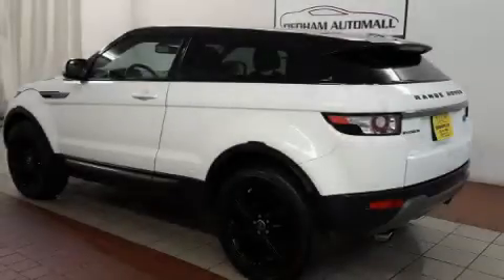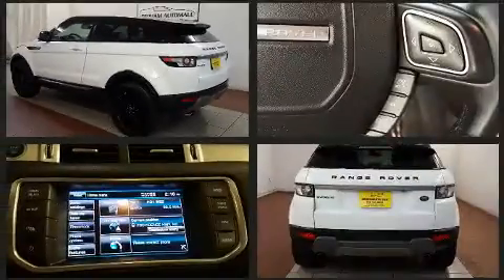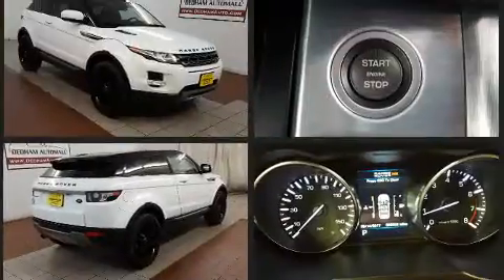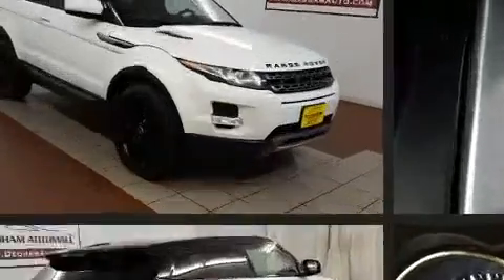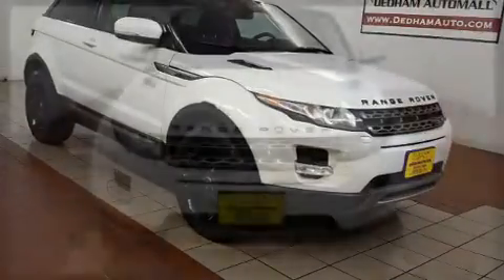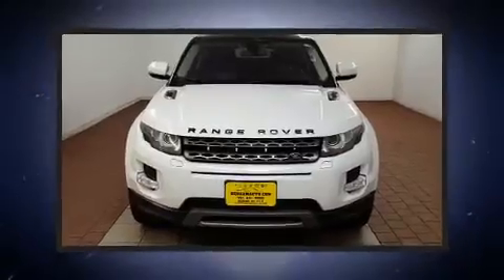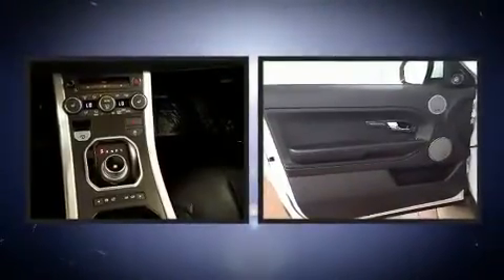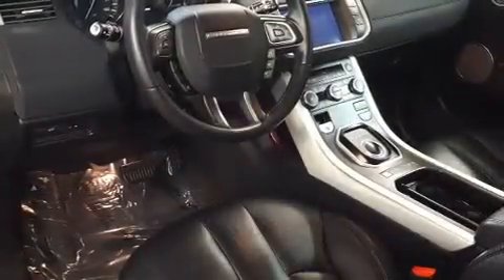2013 Land Rover Range Rover Evoque in Dedham, MA 02026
Here's a great deal on a 2013 Land Rover Range Rover Evoque. With just over 20,000 miles on the odometer, this vehicle hits the sweet spot, merging extravagance with rock solid off-road manners! Smooth gearshifts are achieved thanks to the 2 liter 4 cylinder engine, and for added security, dynamic Stability Control supplements the drivetrain. The engine breathes better thanks to a turbocharger, improving both performance and economy. The following features are included: power front seats, a leather steering wheel, a built-in garage door transmitter, an outside temperature display, front fog lights, a power rear cargo door, and seat memory. Safety equipment has been integrated throughout, including: dual front impact airbags with occupant sensing airbag, front side impact airbags, traction control, brake assist, a security system, and 4 wheel disc brakes with ABS. You'll never lose visibility with rain sensing wipers, which activate automatically when the drops start to fall. A Carfax history report provides you peace of mind by detailing information related to past owners and service records. We have a skilled and knowledgeable sales staff with many years of experience satisfying our customers needs. They'll work with you to find the right vehicle at a price you can afford. Stop in and take a test drive!